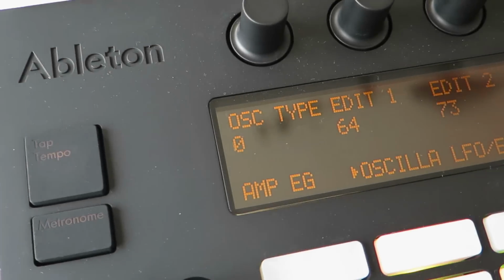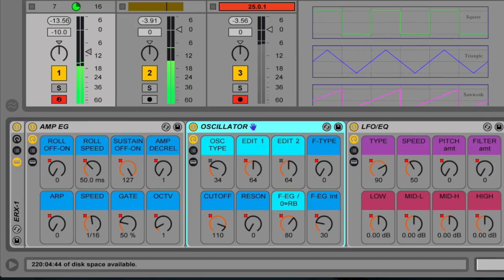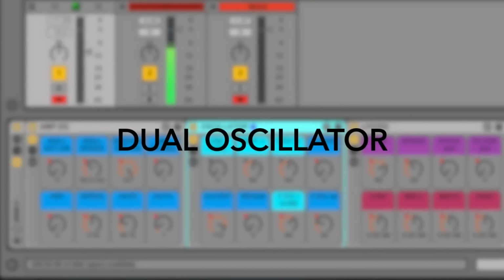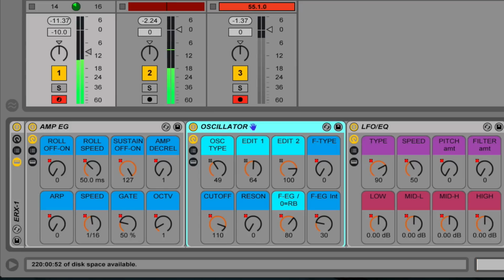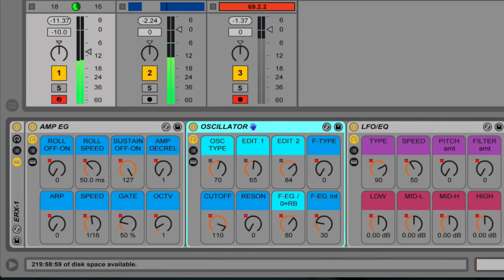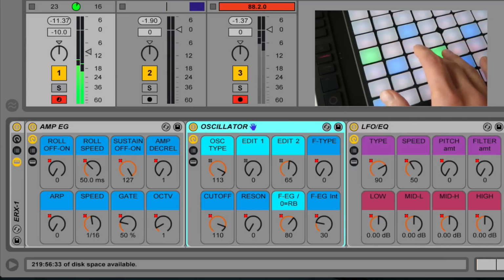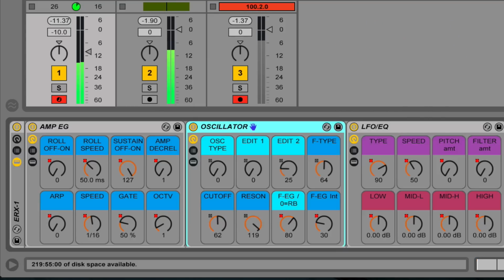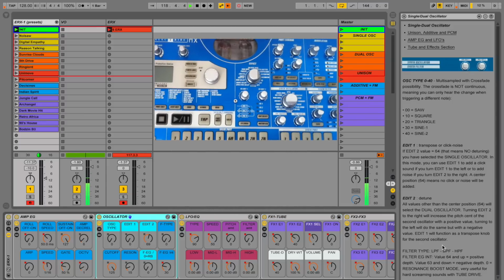aurex ERX-1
A demo for the free aurex ERX-1 Ableton rack.